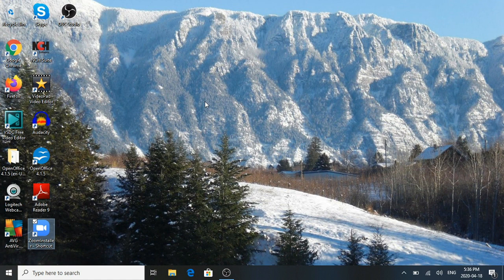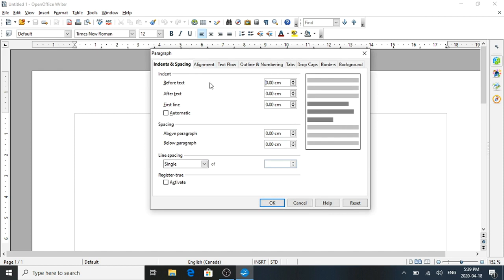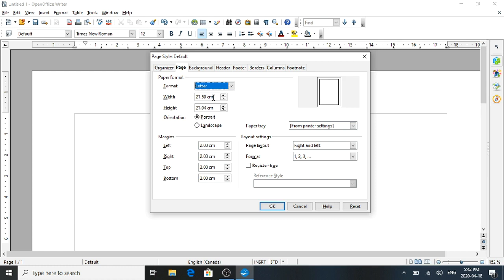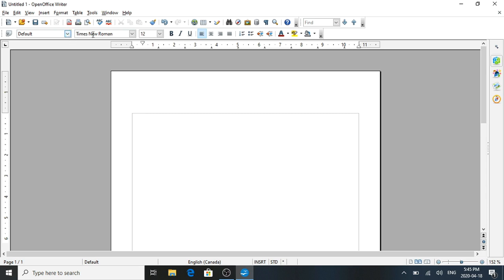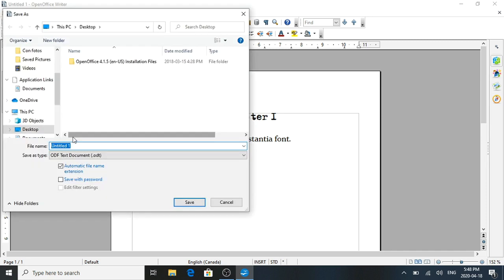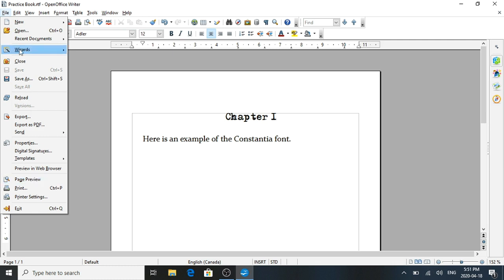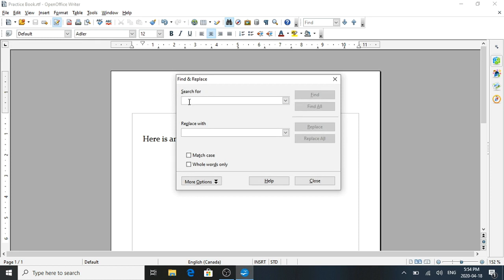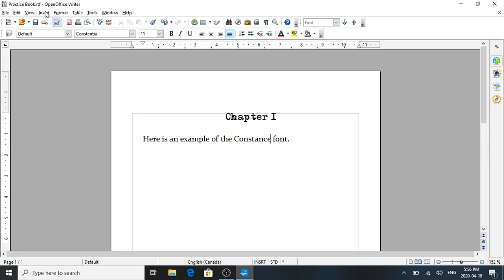Open Office Tutorial (Book Interior Formatting, Self-Publishing)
*Update: Website for book formatting services no longer existent*

This video lays out the basics of the Open Office program, a versatile, free word processing program. This is the program I use for all my book interiors.
Here are the standard sizes for books when self-publishing on Amazon.
(inches first, centimetres second):
5 x 8=12.7x20.32
5.5x8.5=13.97x21.59
5.25x8=13.34x20.32
6x9=15.24x22.86
7.5x9.25=19.05x23.5
8x10=20.32x25.4
8.5x11=21.59x27.94
5.06x7.81=12.85x19.84
6.14x9.21=15.6x23.39
6.69x9.61=16.99x24.4
7x10=17.78x25.4
7.44x9.69=18.9x24.61